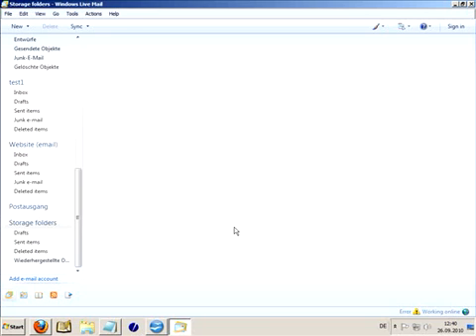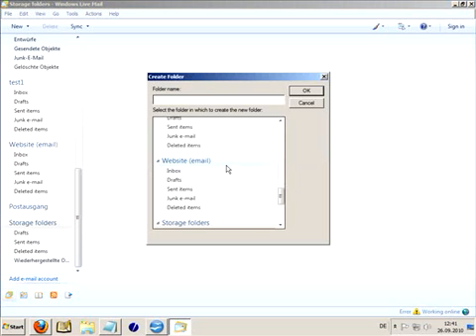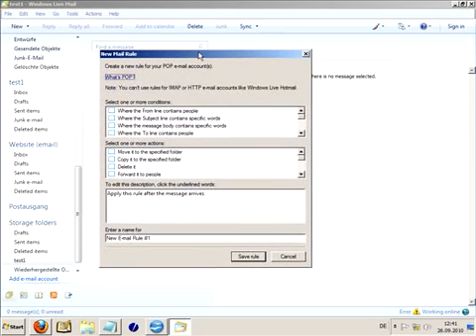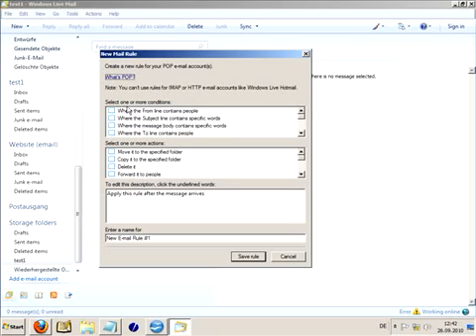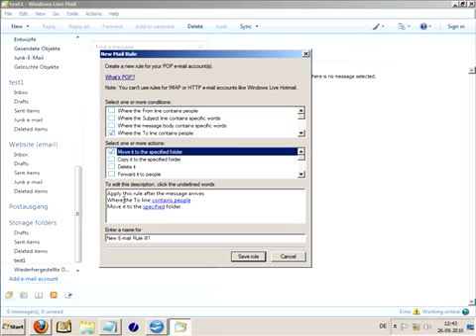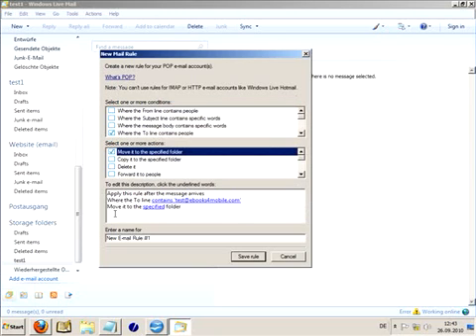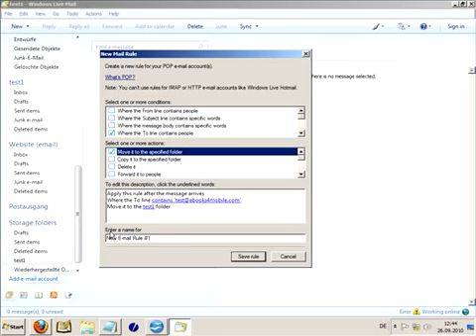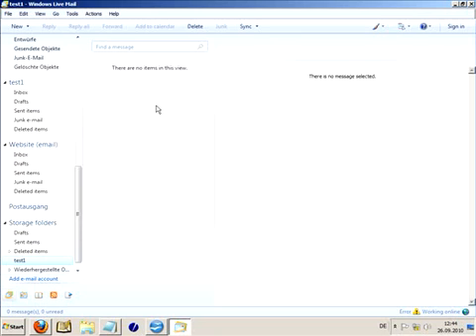Windows Live Mail video 3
How to add an email rule, using Windows Live Mail.